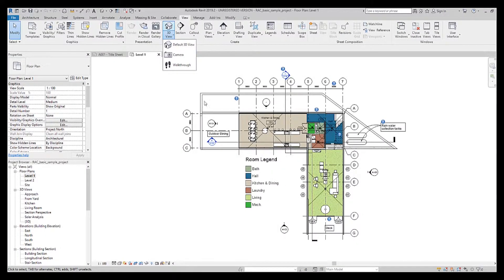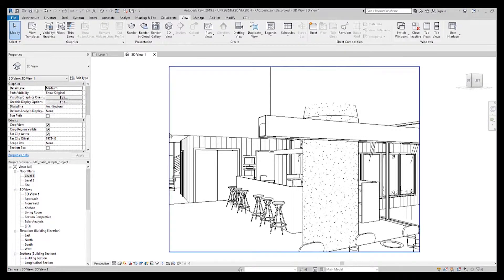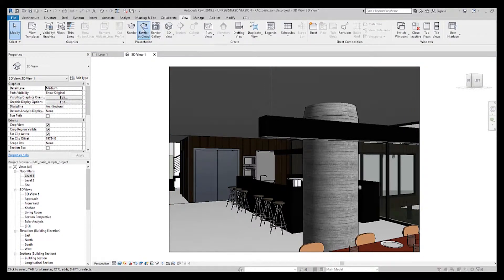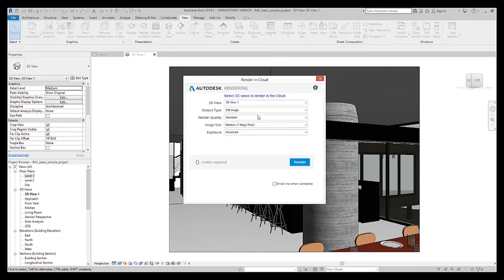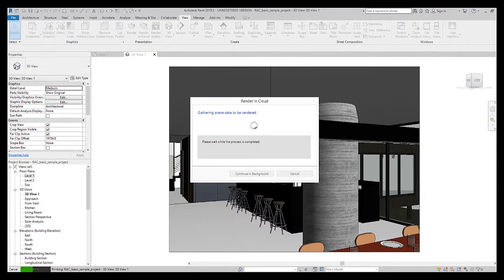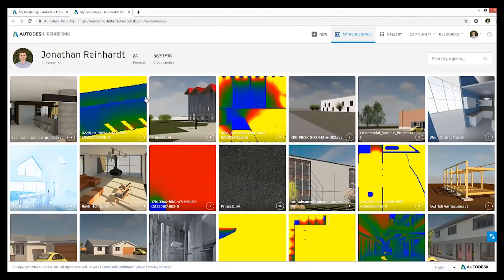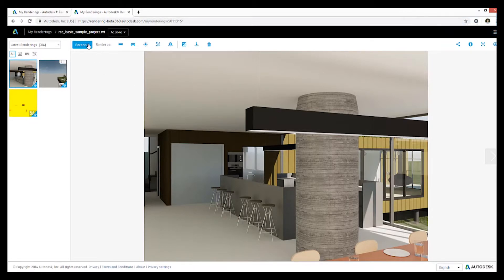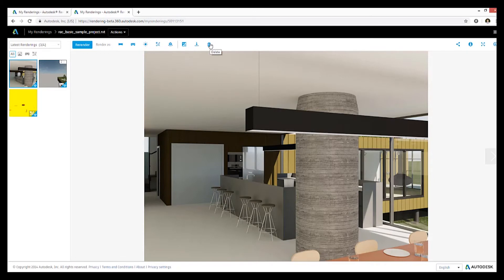Autodesk Revit - Quick & Easy Rendering in the cloud